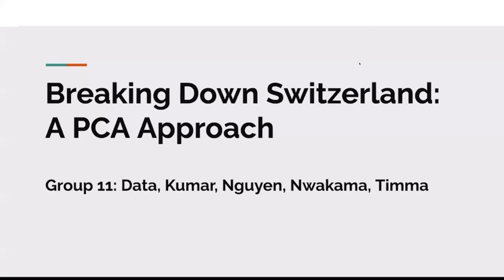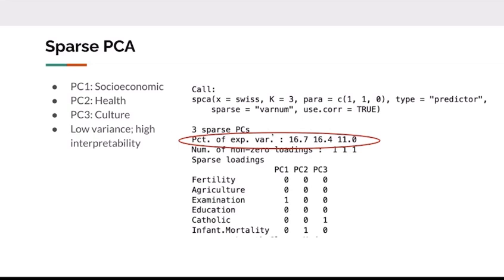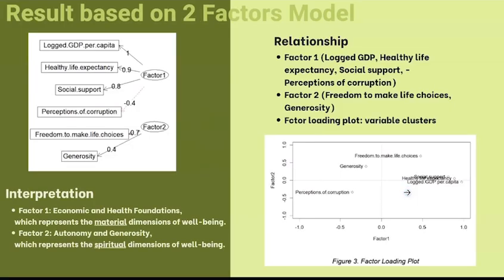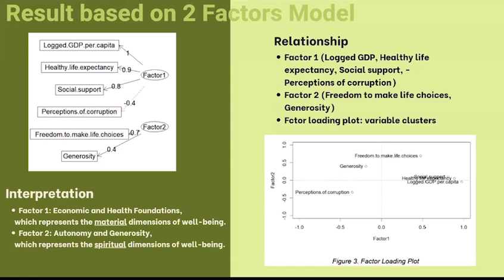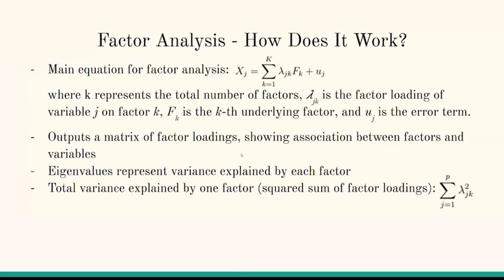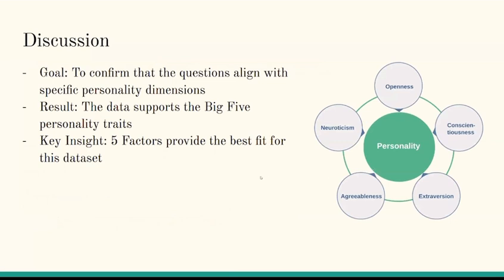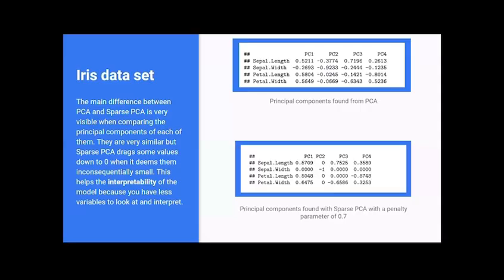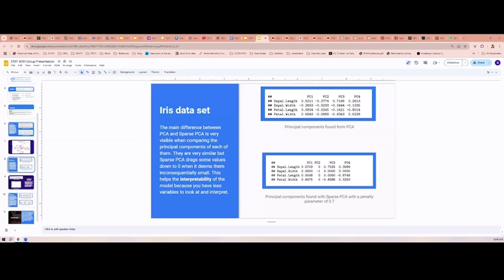STTAT 4051 Group Presentation: Group 11-14